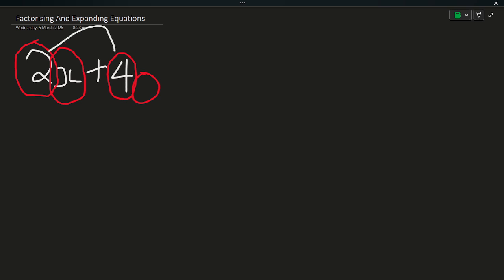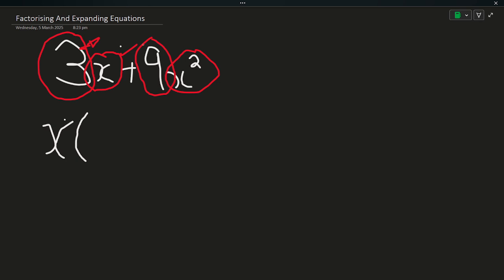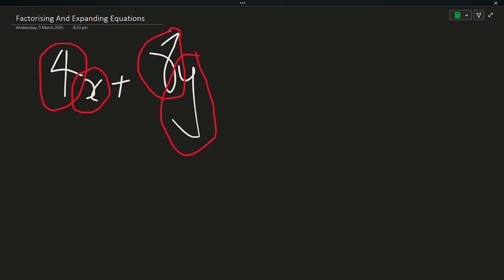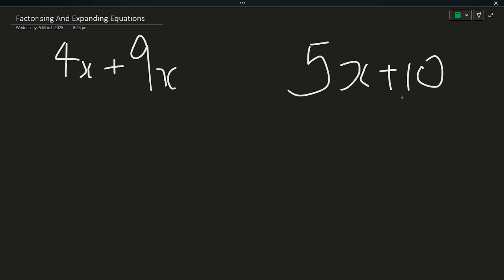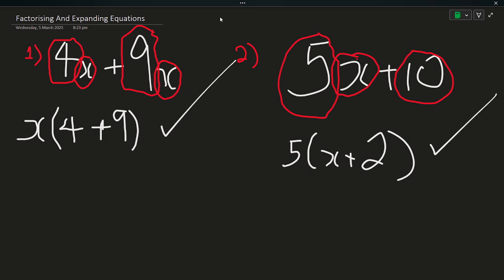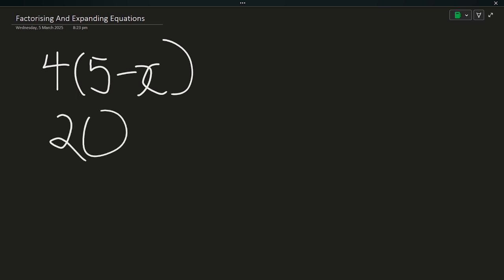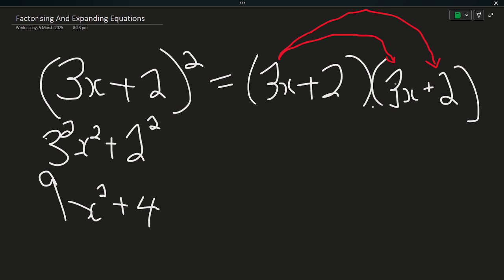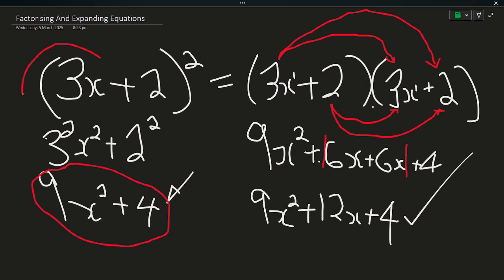Factorization And Expansion - Algebra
Welcome to the third ever video of my channel where we look into factorizing equation and also expanding these equations.